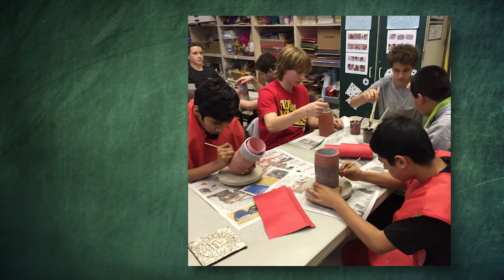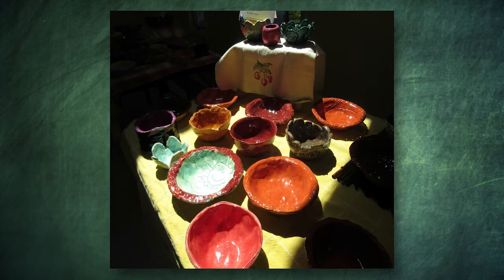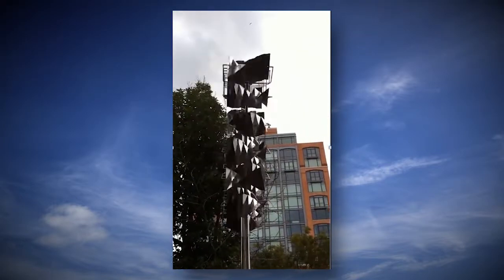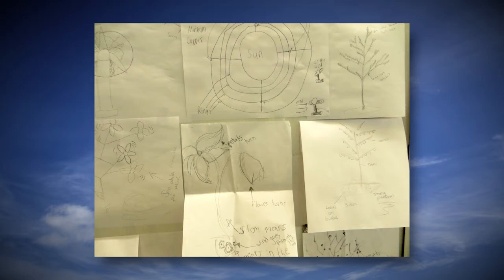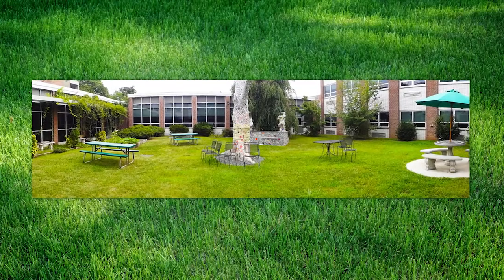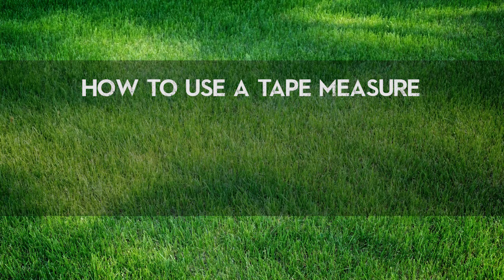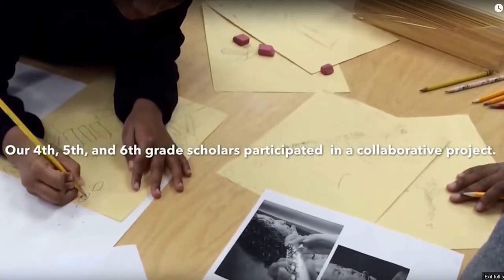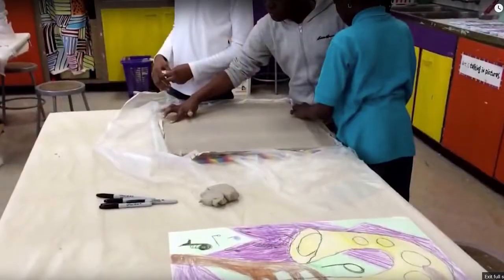Artists in Education Residency Grant Recipients discuss their grant projects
Schools who received AIE grants in the 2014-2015 school year present the highlights, challenges and outcomes of the work done during their 20 day artist residency. Grants are available to NJ K-12 schools, find out more are